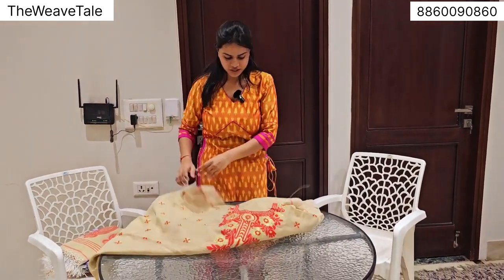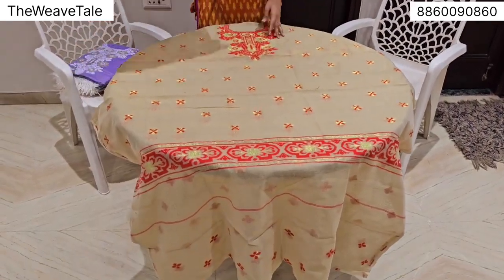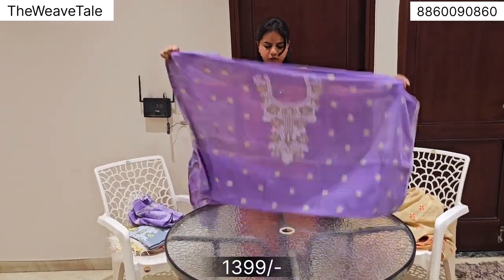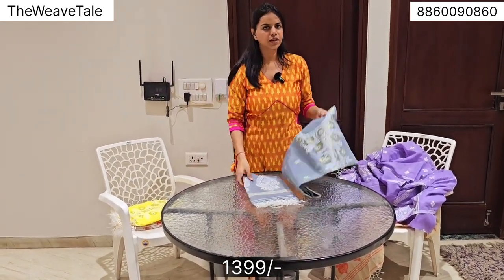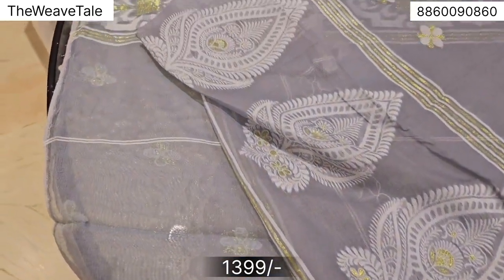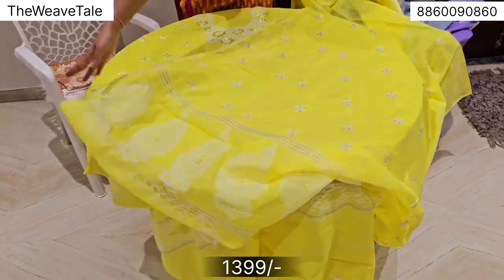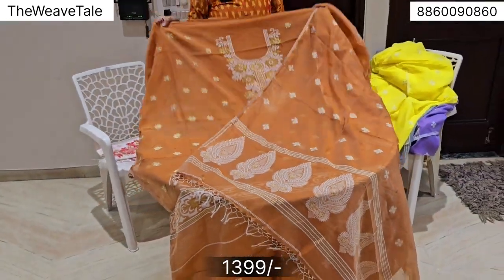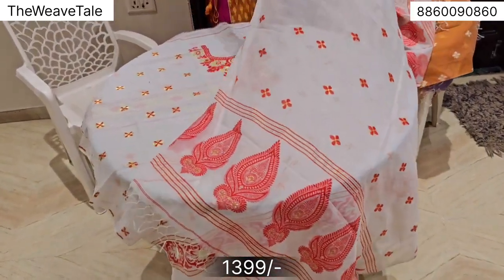Mesmerising teej collection suits